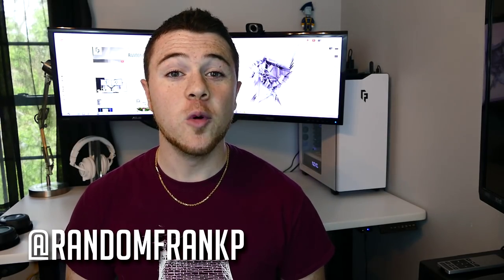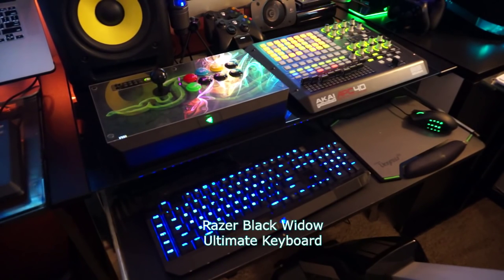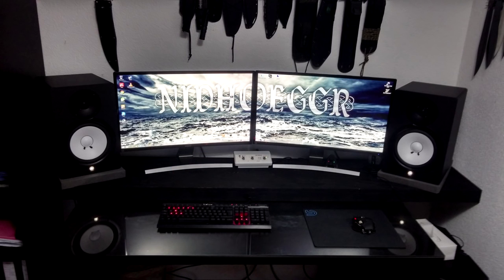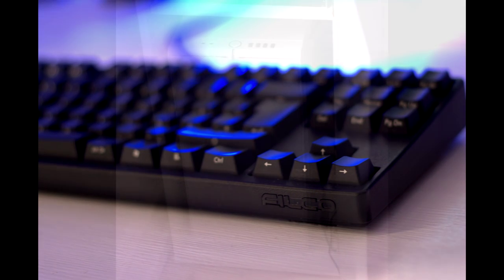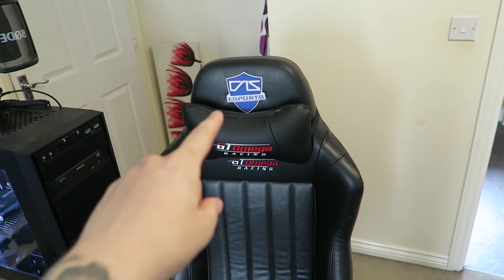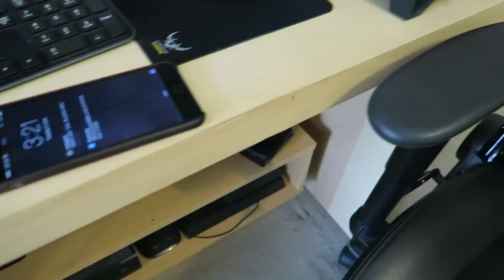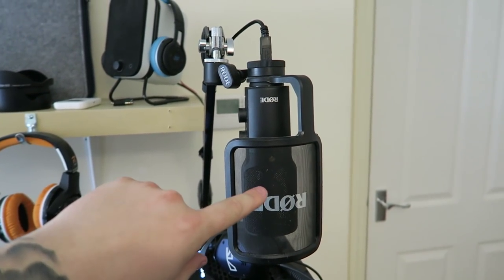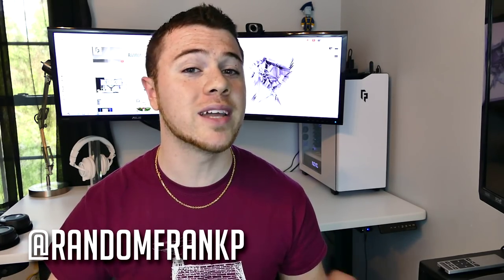Room Tour Project 10 ft. CazuaLLUK - Best Gaming Setups & Battlestations